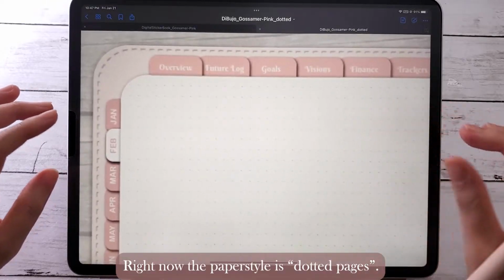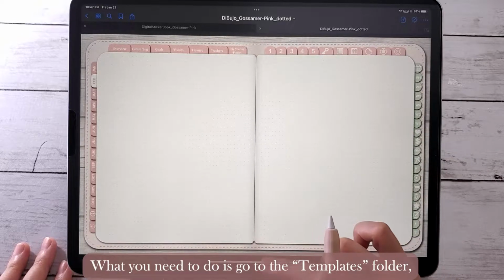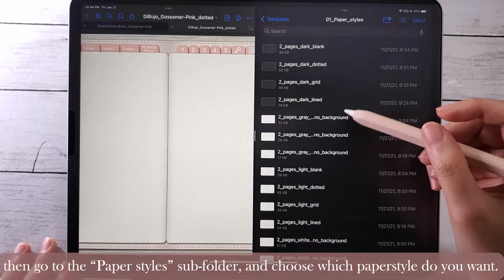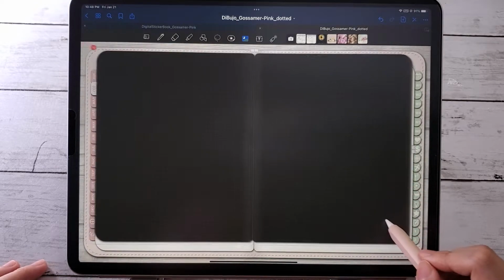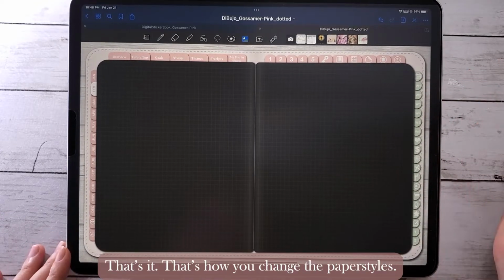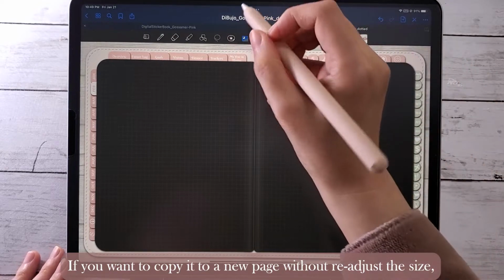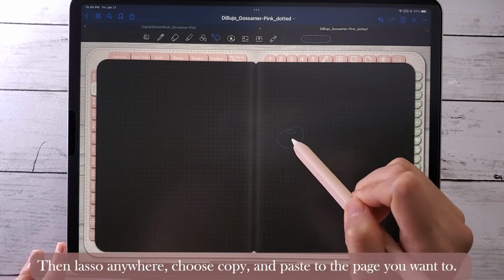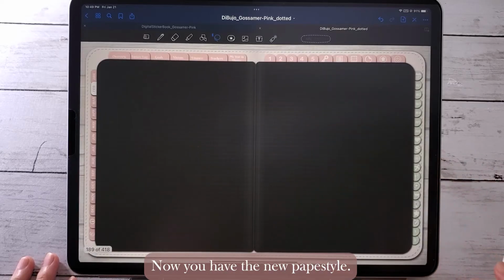Tutorial | How to change paperstyles for 2022 Digital Bullet Journal from FOENIX studio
Hi everyone! This is Sophia.
🎇This is a short tutorial belonging to a series of tutorials on how to use the digital bullet journal from my FOENIX studio.
🎇There is a lot of flaws in this tutorial 😓. I will try my best to clarify things.

What I used in this video:
⭐Apple iPad Pro 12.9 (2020)
⭐Apple pencil 2 (2nd generation)
⭐Compact, foldable, portable stand

Software I used (iOS only):
- Goodnotes 5 (note-taking app)
- Procreate (digital painting app)

🎵Song : まったり和風楽曲・きつね【おとわび和風音楽素材】-  (Kitsune)